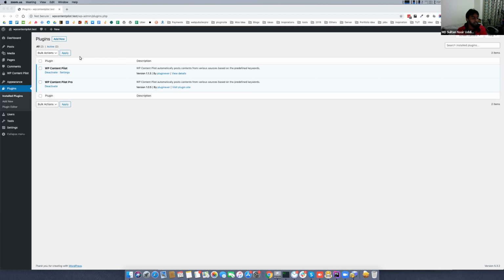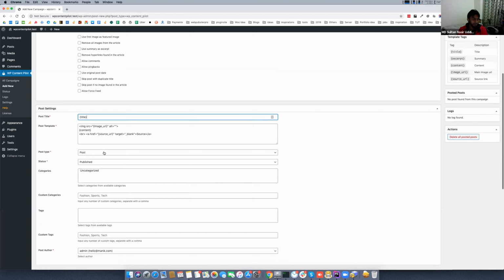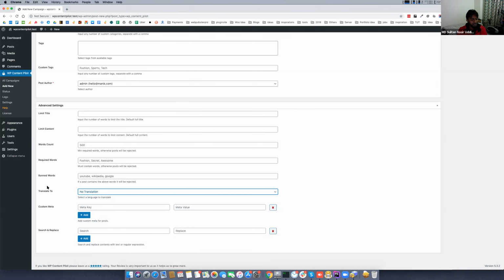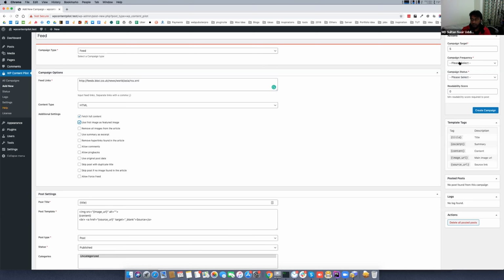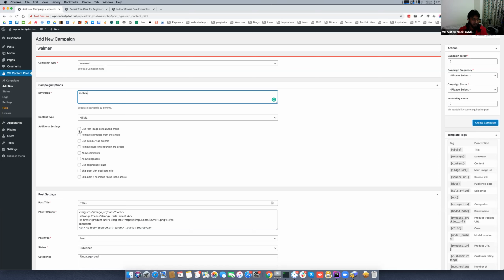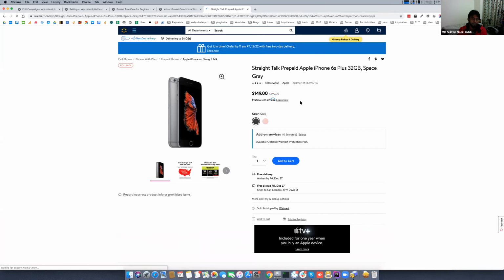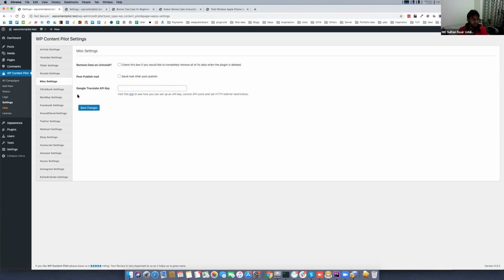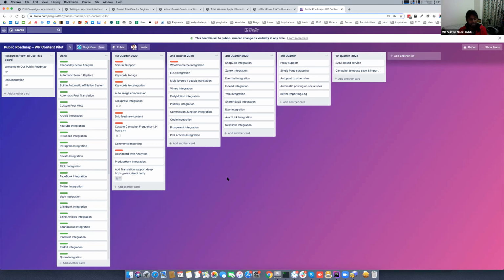Content curation and automatic blog posting for 20+ sources with WP Content Pilot Pro!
On this webinar, we sit down with the team from WP Content Pilot Pro to learn how their plugin helps you generate relevant blog content easily by scanning the web for relevant keywords and automatically posting content from other sites onto your site as a blog post.